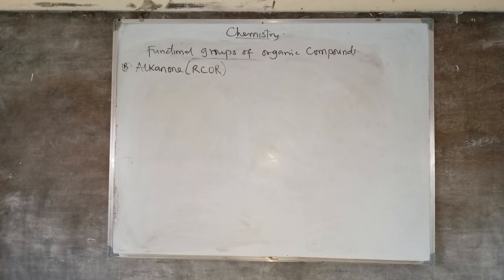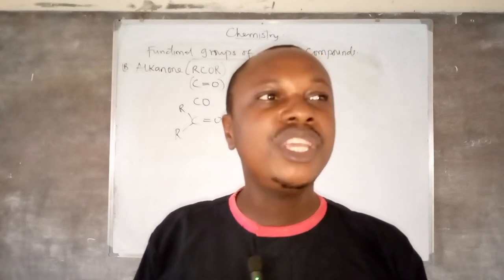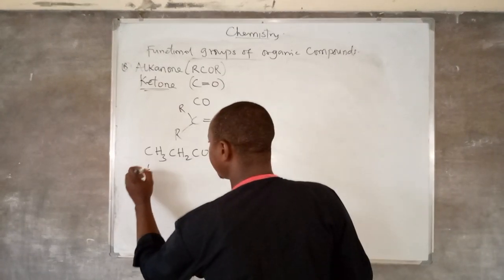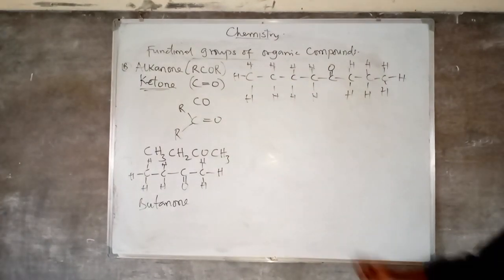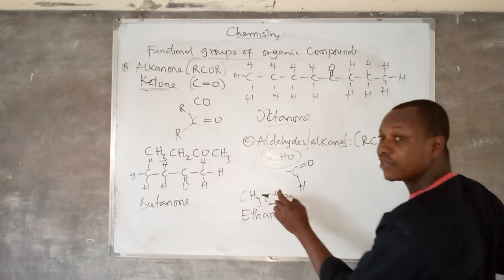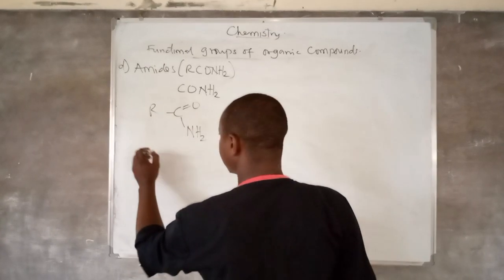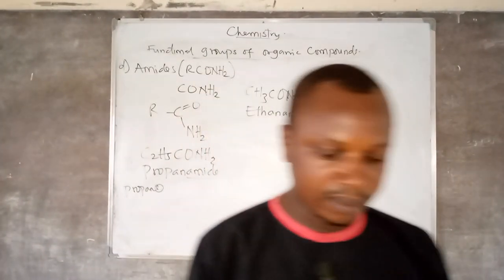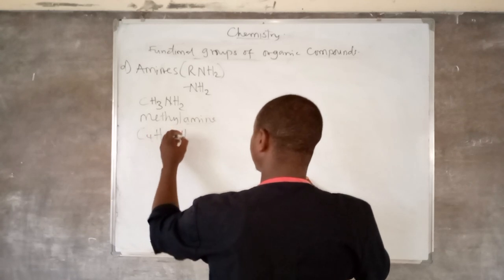Functional Groups; alkanone, amides, amines...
Functional Groups @megikacademy